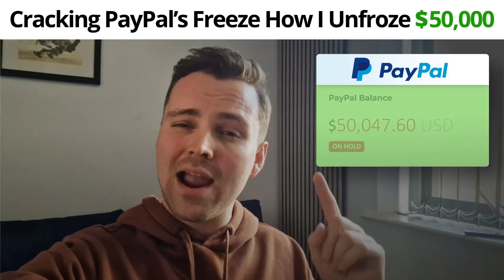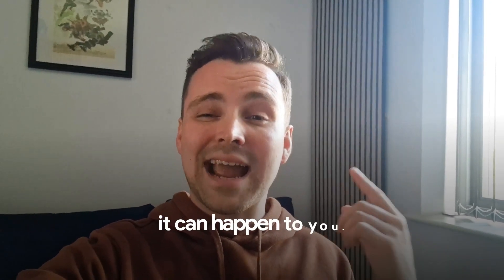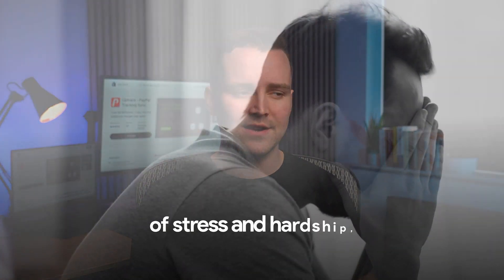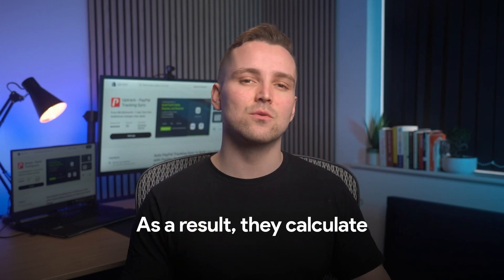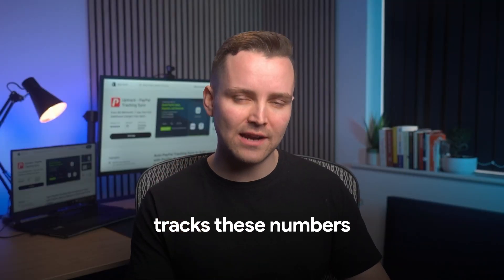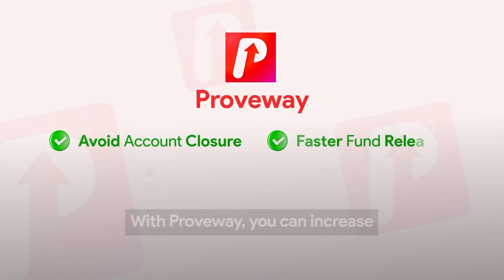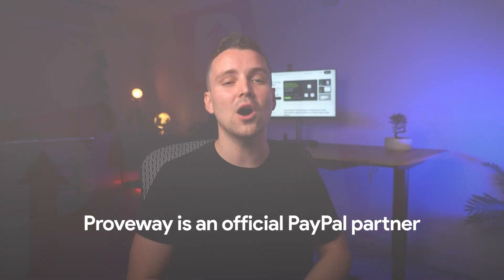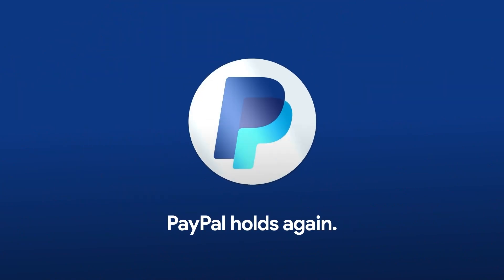How I Unfroze My PayPal Money